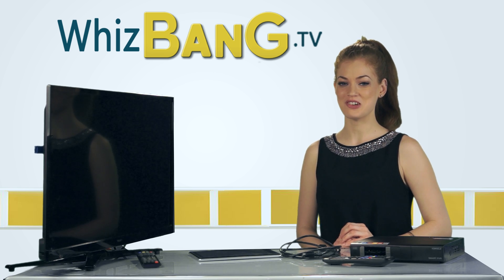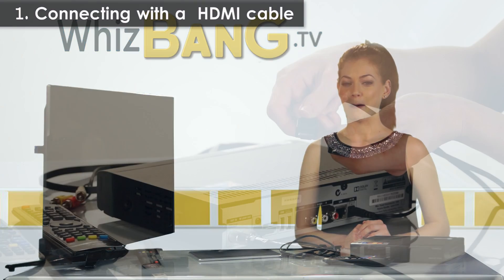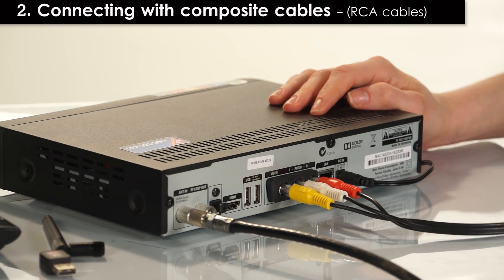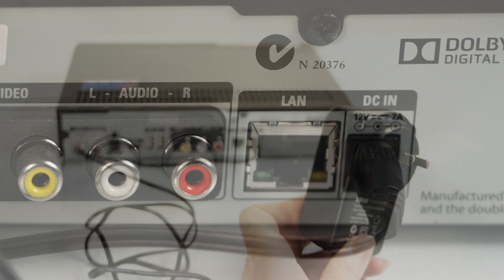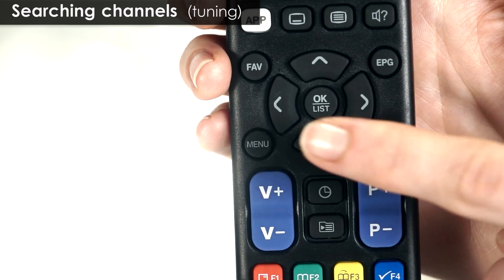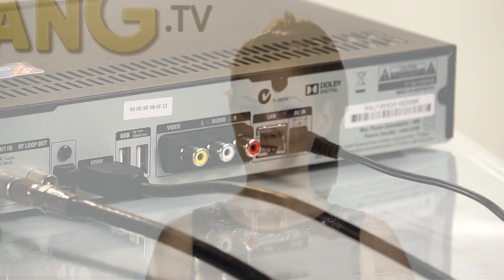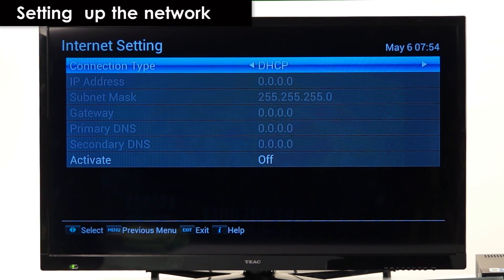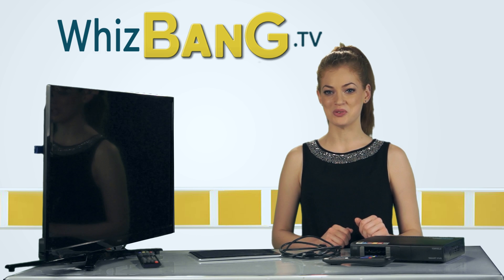How to set up your Topfield T6211 Smart Android PVR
Keeley will take you through all the necessary steps to make setting up your Topfield Smart  PVR quick and easy.
She'll cover the hardware set up using HDMI and composite cables plus tuning the channels and setting up your network settings. We hope you enjoy this video guide.